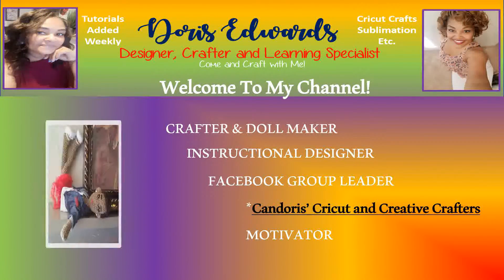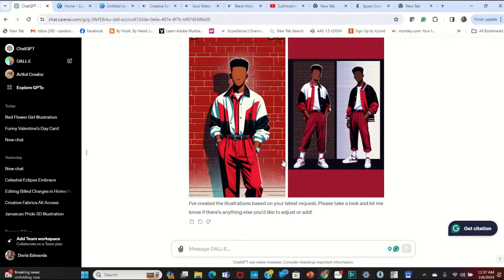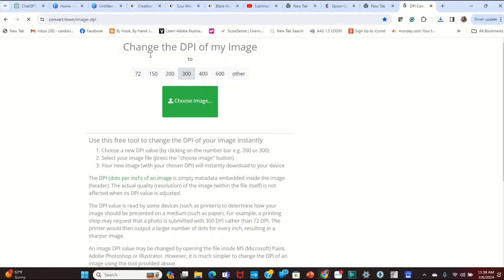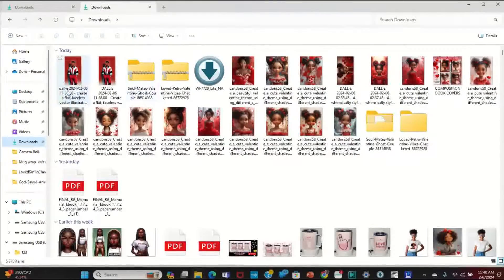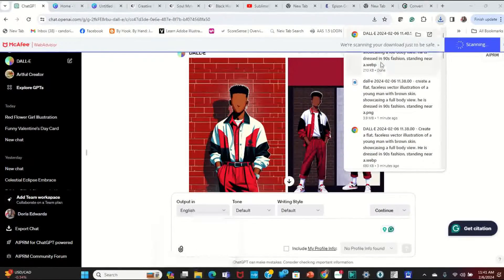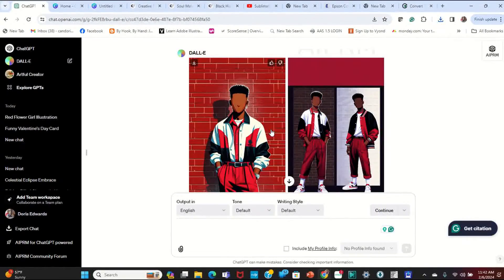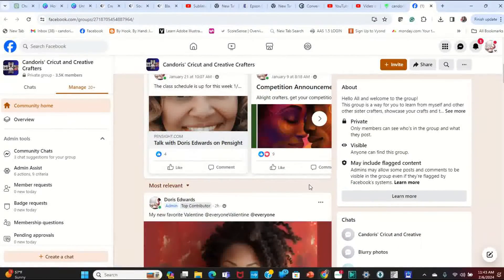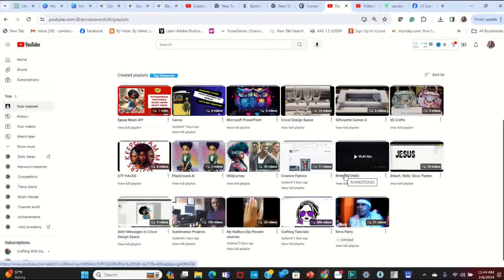Quickly and Easily change a ChatGPT Image WEBP file to PNG or JPG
In my video, I show you how to change a WEBP chatGPT Image file to a png or jpg for free.

Class information and my Facebook group is in my LinkTree